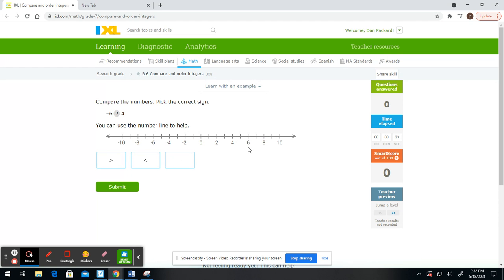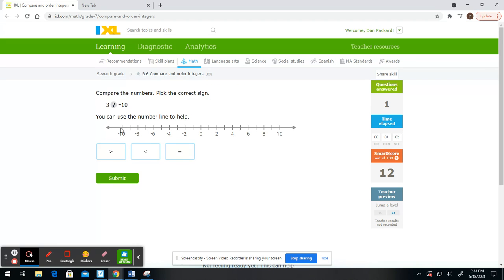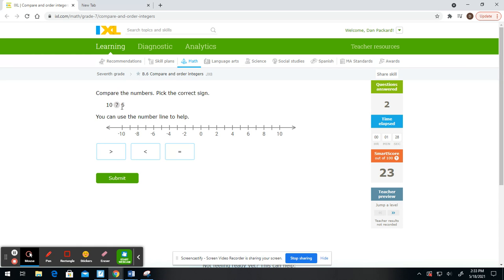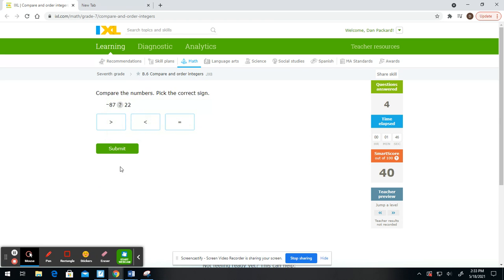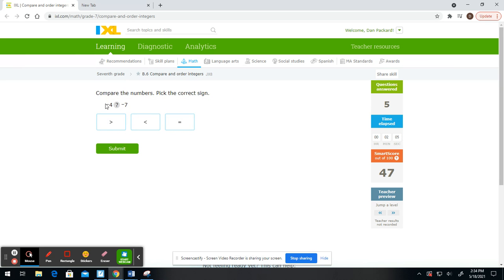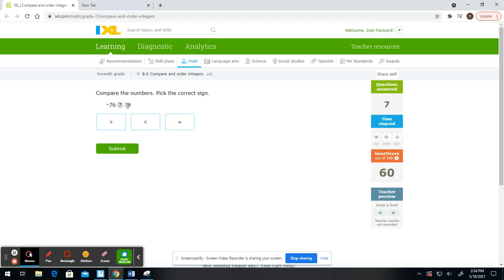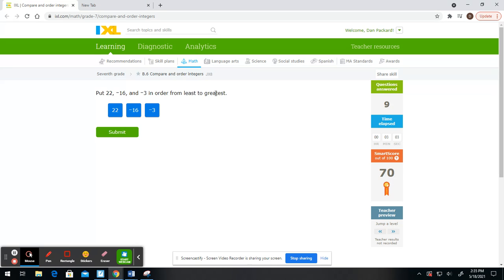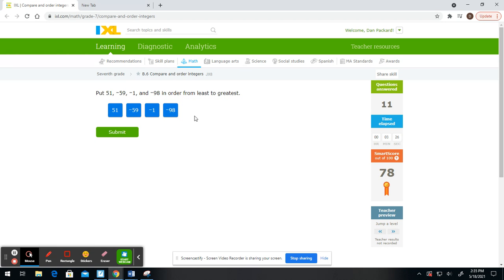Compare and order integers